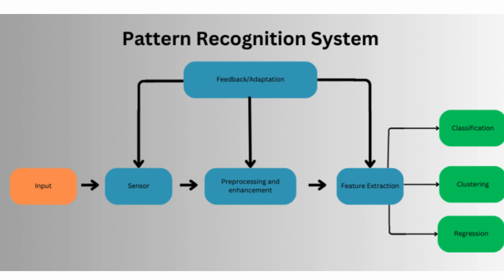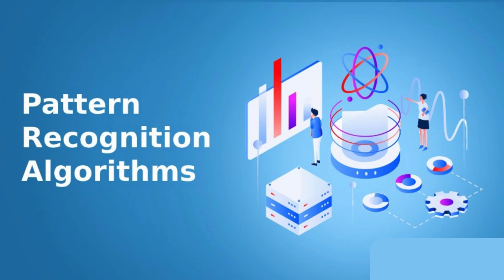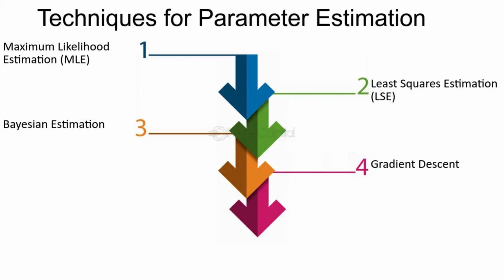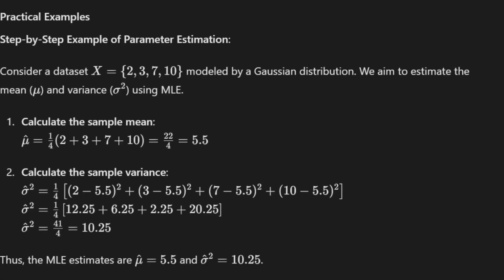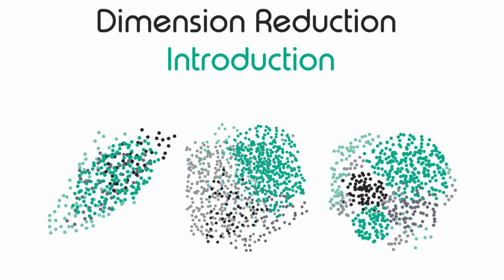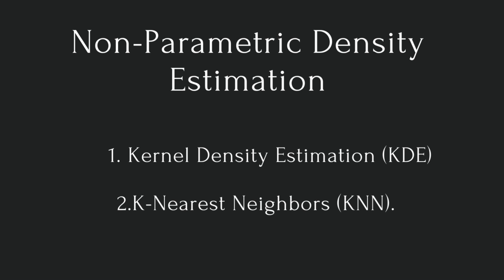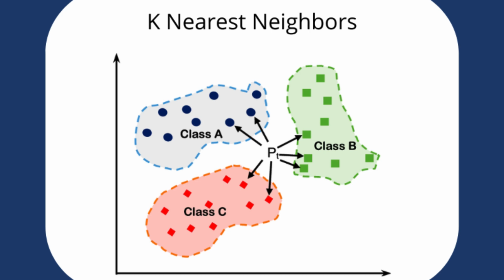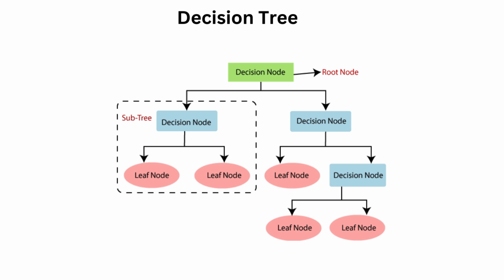Pattern Recognition In CS✨Makaut CSE IT 2024 ml makaut exam #2024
✅Time-lapse
0:00 Basics of Pattern Recognition
4:54 Bayesian Decision Theory
8:34 Parameter Estimation Methods
12 :12 Hidden Markov Models for Sequential Pattern Classification
15:25 Dimension Reduction Methods
19:03 Non-Parametric Techniques for Density Estimation
22:10  Linear Discriminant Function Based Classifier
23:39 Non-Metric Methods for Pattern Classification
26:11 Unsupervised Learning and Clustering
28:50 Outro

1. The Power of your Subconscious Mind
2. Network marketing book
3. Rich Dad Poor Dad
4. How to win friends and influence people
5. Business of the 21st century
6. Think and Grow Rich
7. You can win
8. Power of positive thinking / For English
9. Copy cat marketing 101
10. Questions are the answers
11. The Parable of pipeline
12. Lakshya (Goals)
13. Soch badlo zindagi badlo